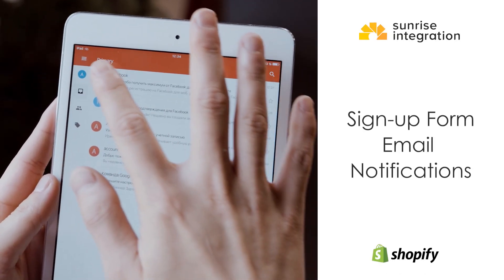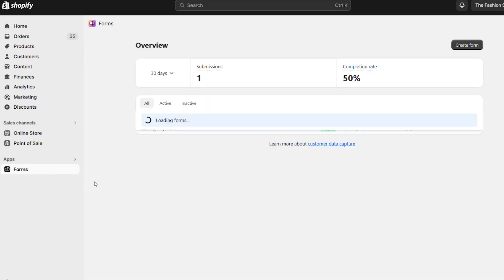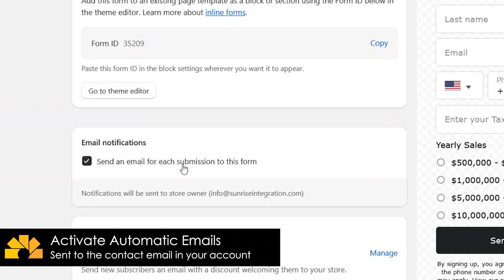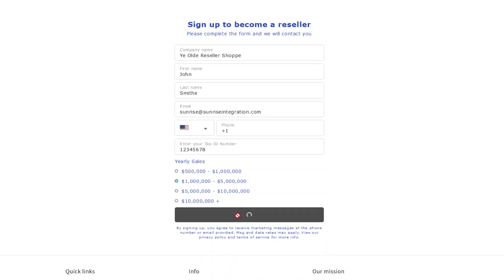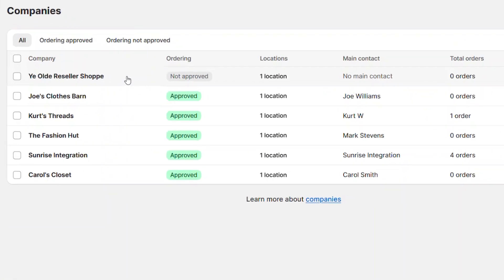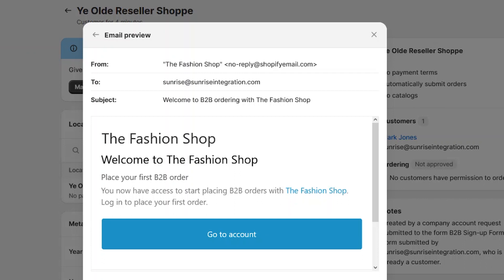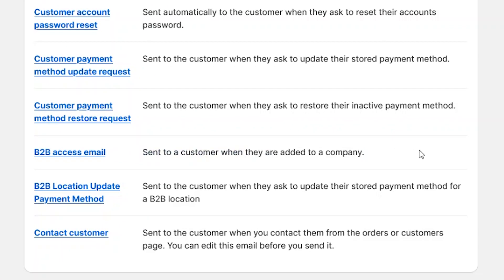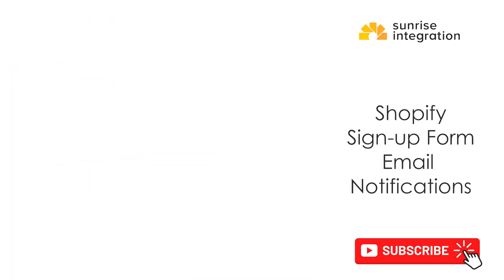Unleash the Power of Email Notifications for B2B Signup Forms - Tutorial Video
Unlock the full potential of Shopify's newest email notification feature for your signup forms. Let's walk through the easy, step-by-step process of setting up and customizing email notifications for your Shopify signup forms. Perfect for both beginners and seasoned Shopify users. Keep your customers engaged and drive more sales.

The @shopify  B2B suite now supports automatic email notifications. You can add a form and have Shopify send you an email after submission. Use the Shopify Forms app to create the fields and pages for the signup form. Then enable the email notification service within the app.

The video tutorial shows you how to enable the email notifications. Watch the chapters now:

⏱ Timestamps
00:00 - Shopify B2B Email Notifications
00:04 - Watch the previous video
00:19 - Access the Shopify Forms app
00:37 - Scroll down to the email notifications
01:06 - Emails sent via form submission
01:36 - Notify the customer automatically
02:08 - Customize the email

💡 Don't miss out on this opportunity to elevate your Shopify experience. Your journey to e-commerce success starts here!

Need help with your Shopify B2B site? Contact our digital commerce experts here at Sunrise Integration. We build, optimize and accelerate your business